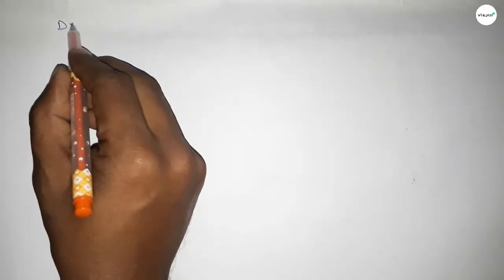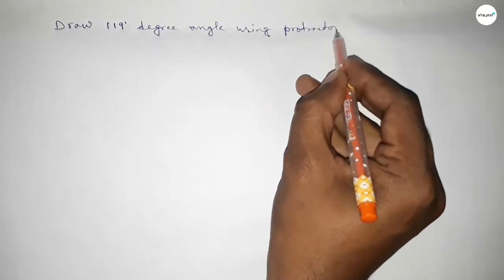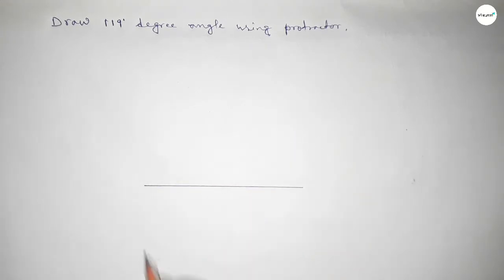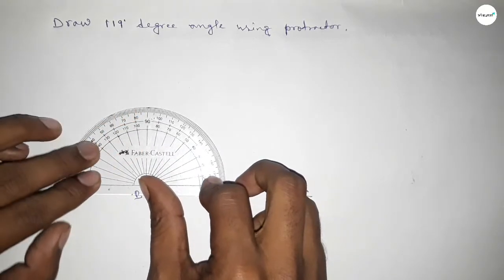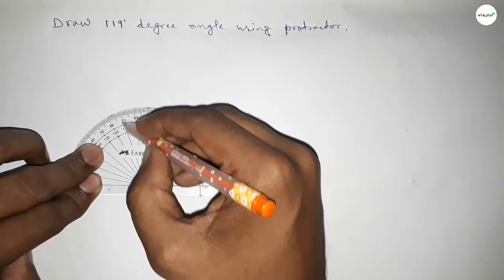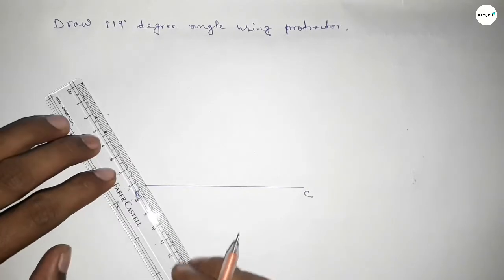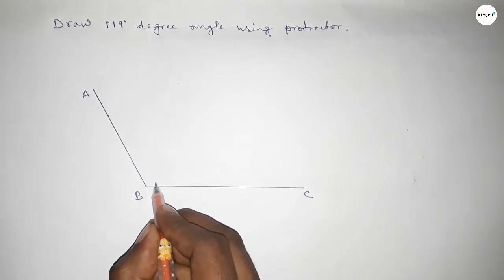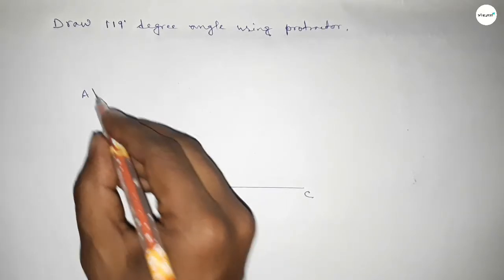How to draw 119 degree angle using protractor. shsirclasses.